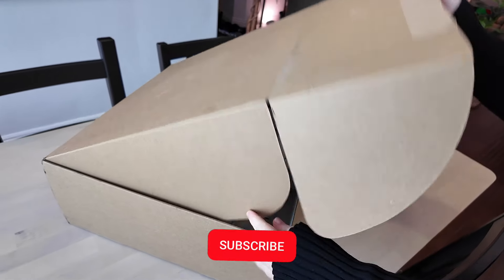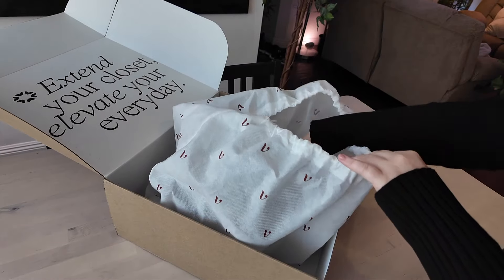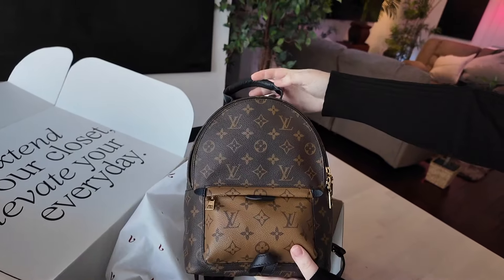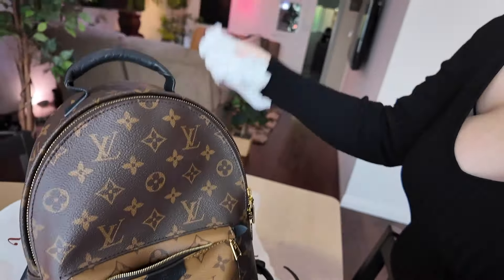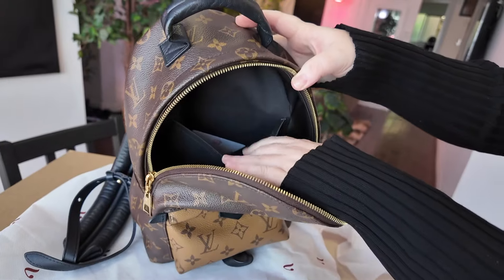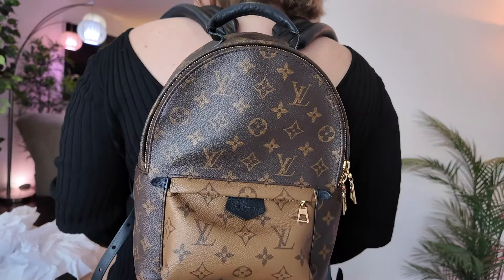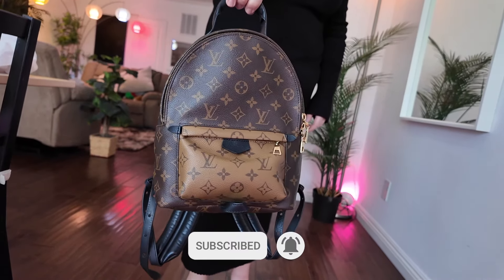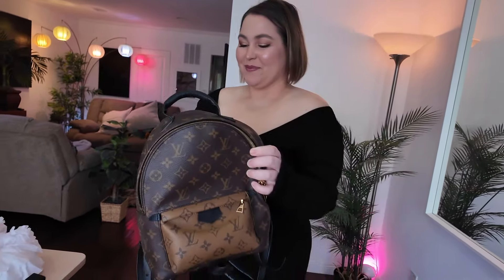Unbox This Louis Vuitton Bag With Me (What Did I Get?!)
Hi, I'm Julia! I am unboxing a Louis Vuitton bag today. Let's talk about it. 💁‍♀️

As mentioned in a recent video, I'm trying out a designer rental service called Vivrelle to test out some new hangbags. (Note: This is not sponsored in any way, I'm just excited to share bags with you all.)

You can see my recent LV bag review to hear me talk more about renting a bag through this service